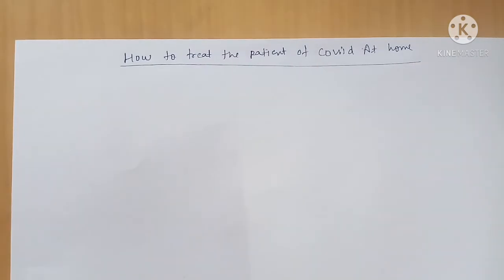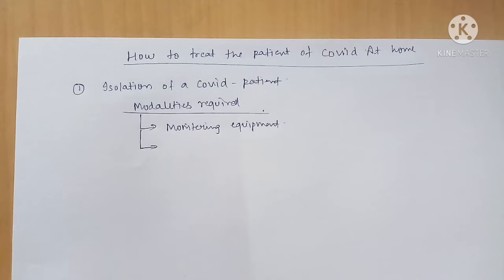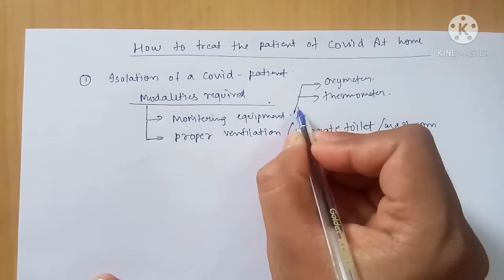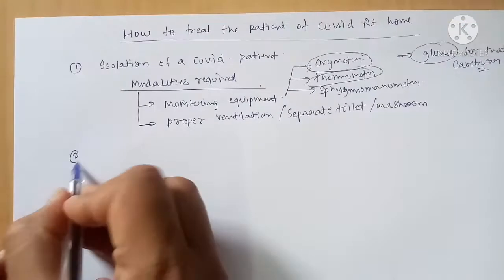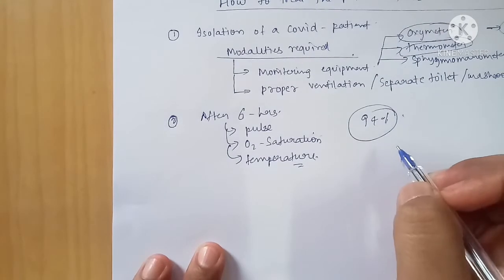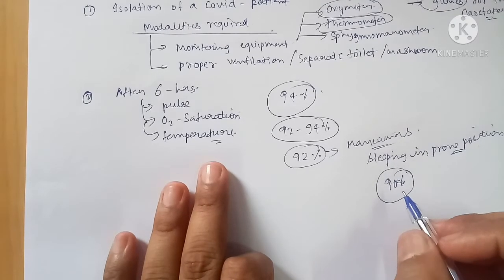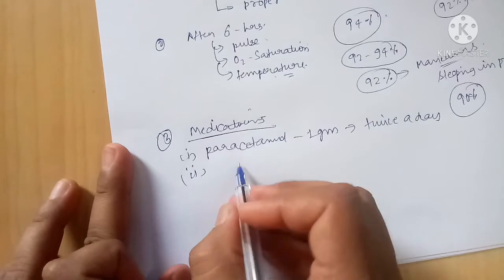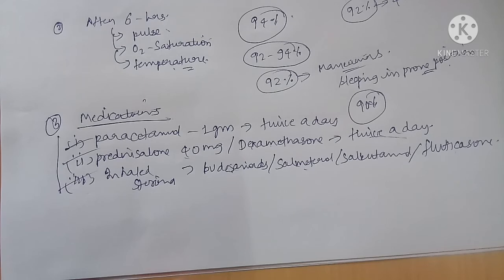Treatment of covid patient at Home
This video describe treatment of mild covid patient,  who is not able to get bed in hospital due to non availability at hospital,  and for those whose oxygen saturation is not below 90 percent yet,  following medicines described here is not for sure treatment regime,  for critically ill patient,  better to consult doctor.